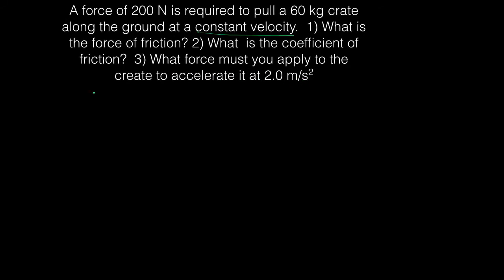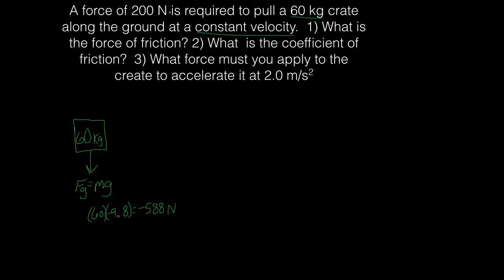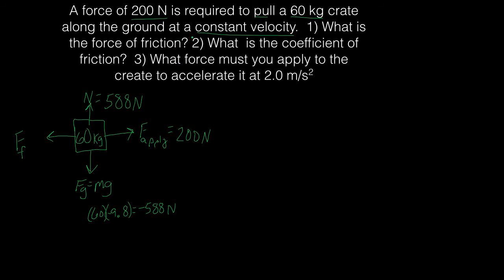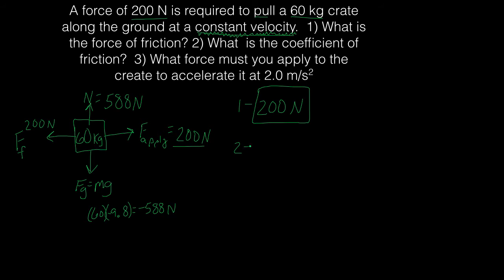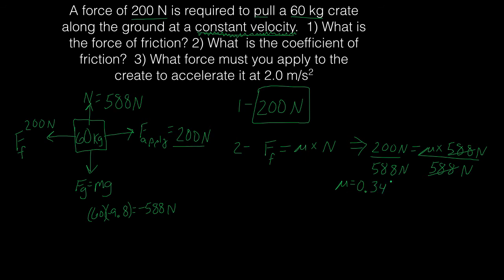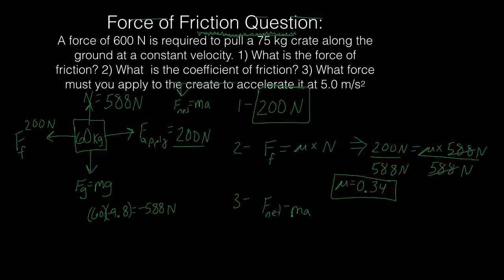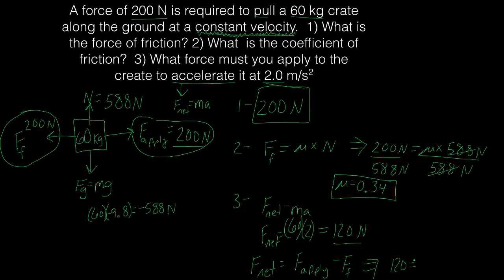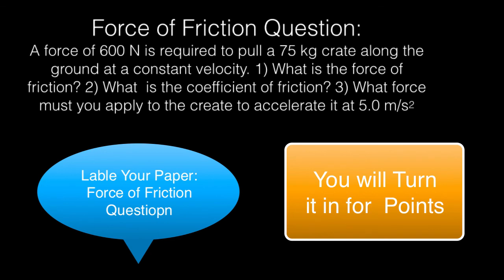Force of Friction (Video Physics)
Learn how to solve friction problems.  Force of Friction Video Physics Question.